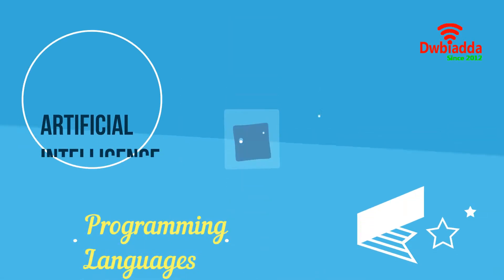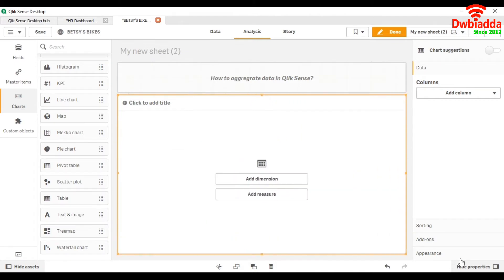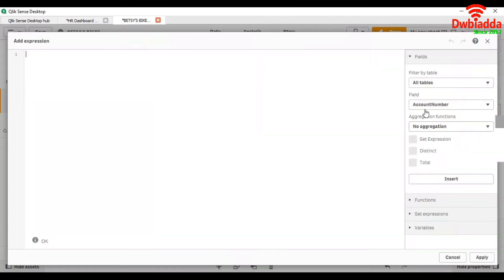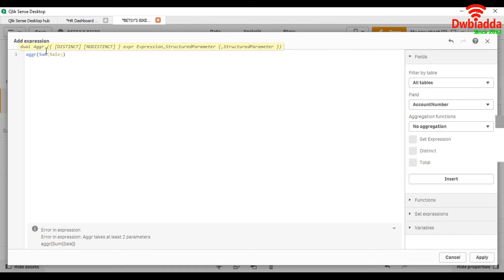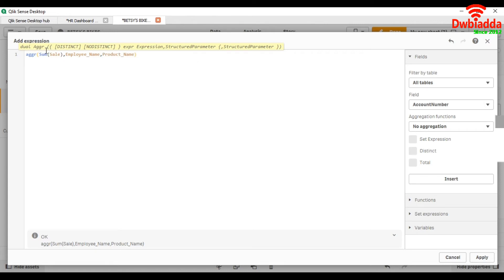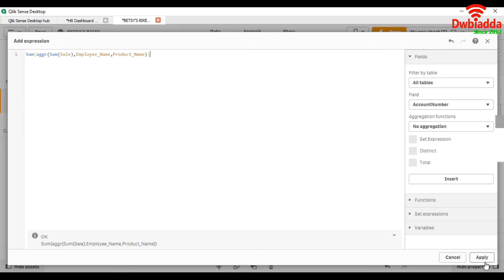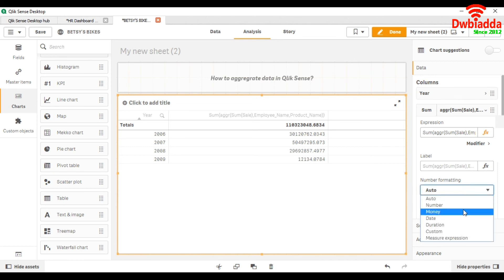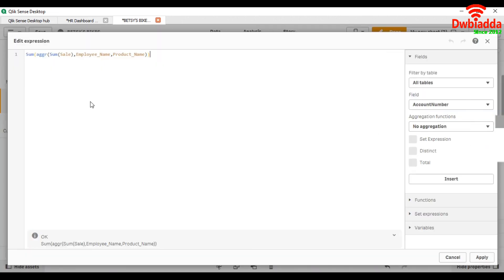How to aggregrate data in qliksense | Qliksense scenarios videos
Welcome to DWBIADDA's Qliksense scenarios and questions and answers tutorial, as part of this lecture we will see,How to aggregrate data in qliksense